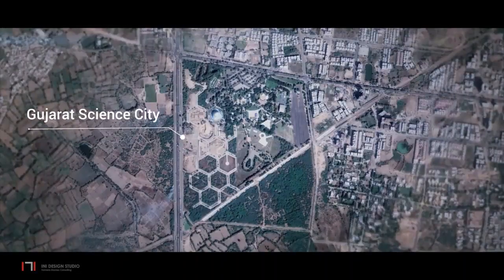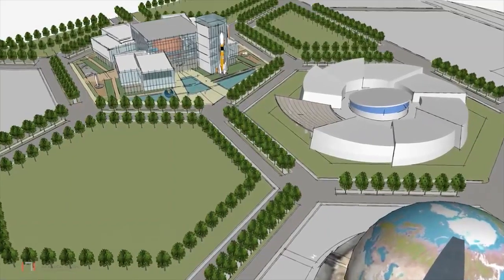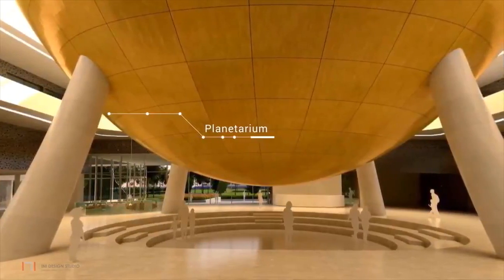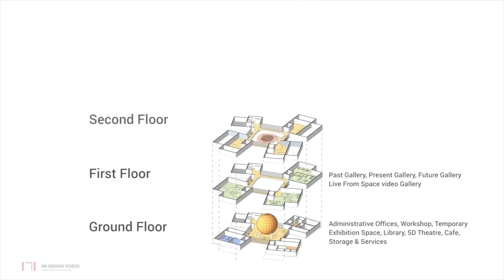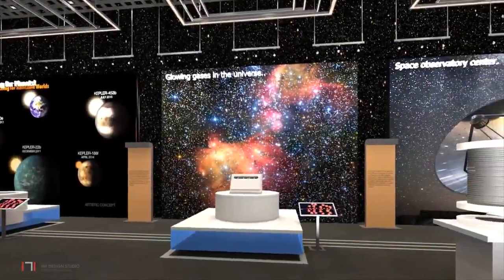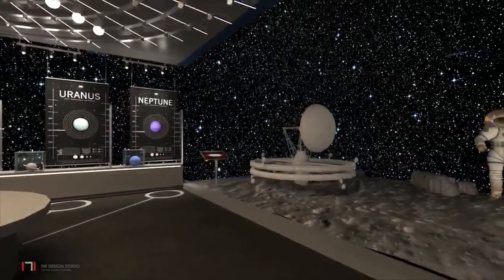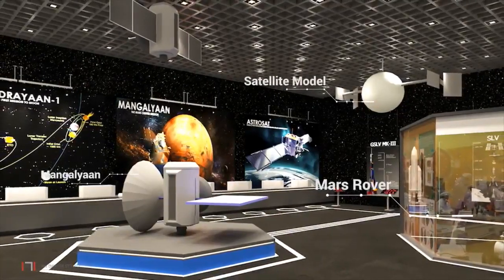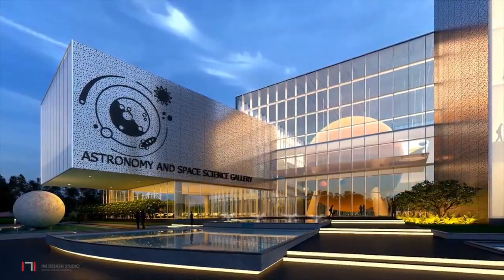Astronomy & Space Science Gallery at Science city Ahmedabad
‘Astronomy & Space Science Gallery’ to be developed over 16,000-sqm, the foundation stone of which was laid by Chief Minister Vijay Rupani  at Science City in Ahmedabad, with wide range of exhibits will illustrate the evolution of Astronomy and Space Science over time.

by ini design studio